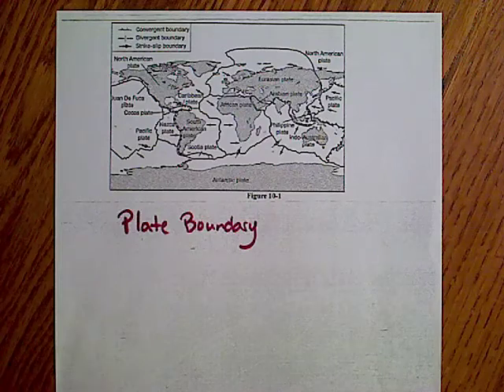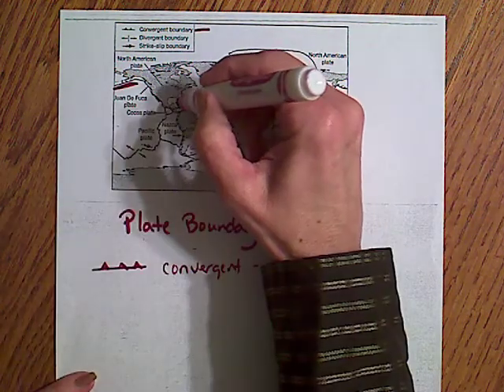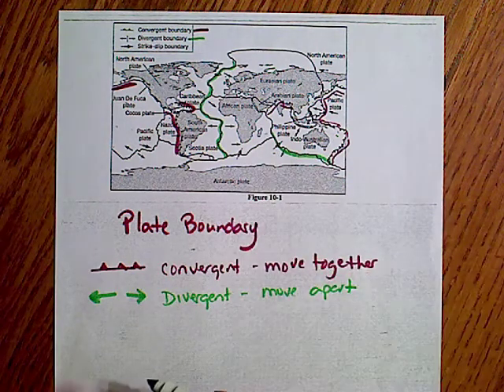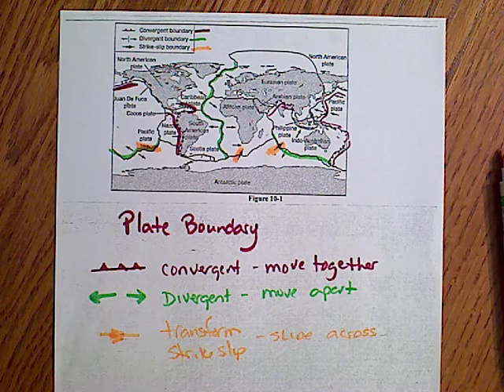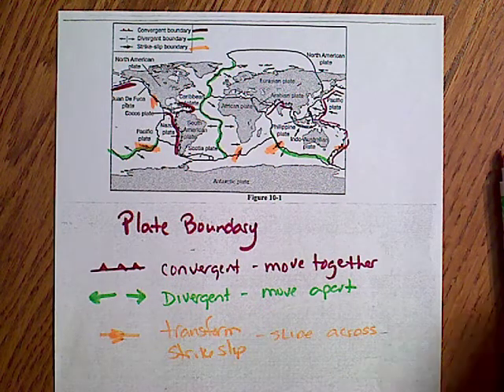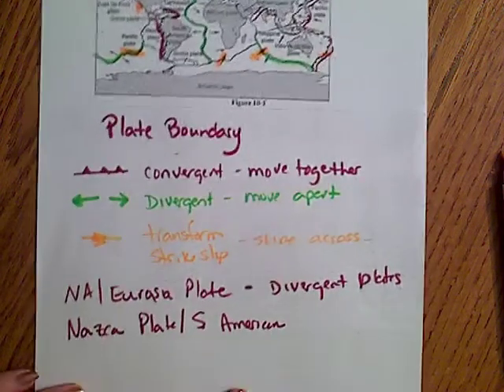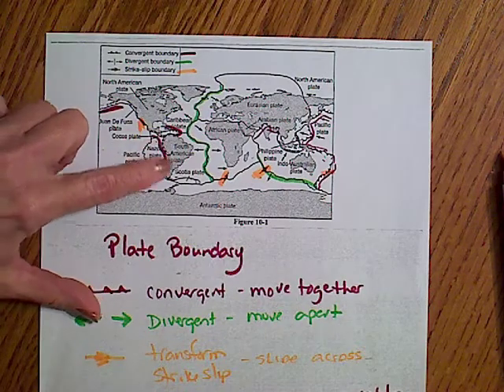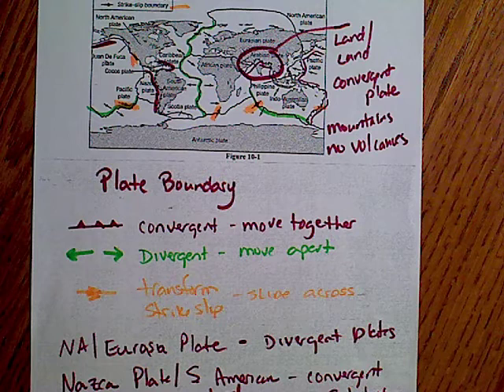Plate Boundary Graph Analysis